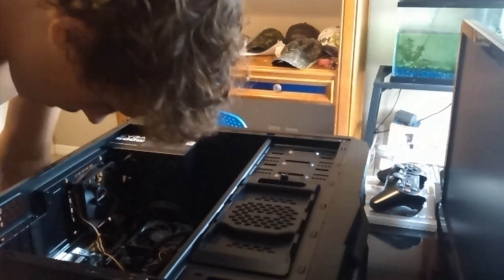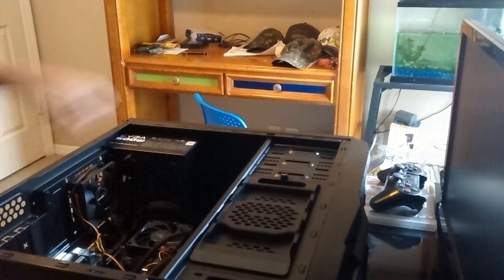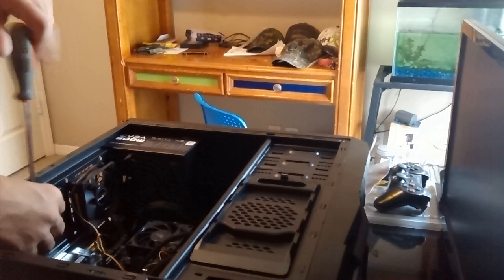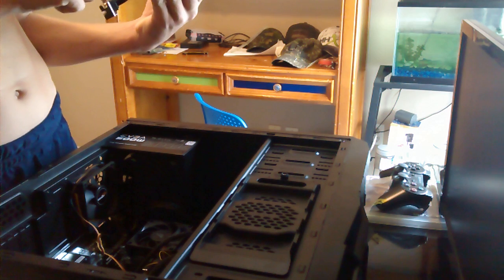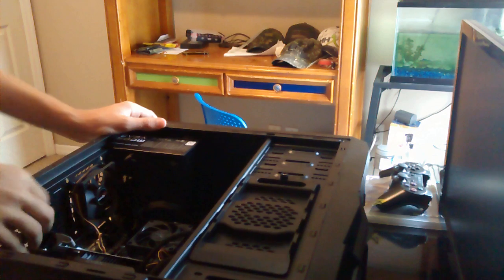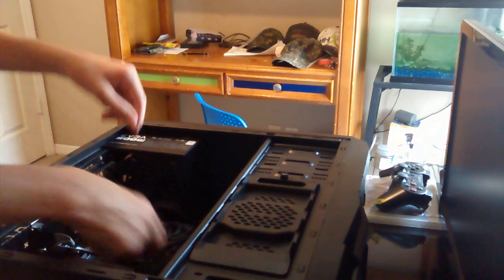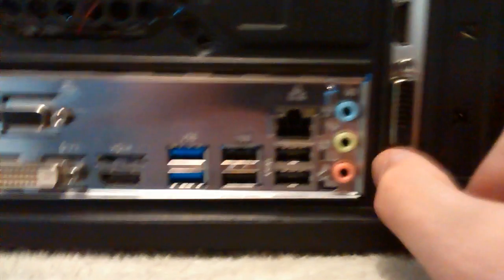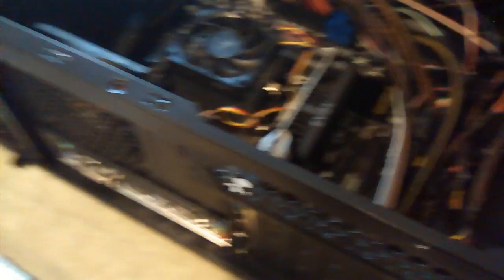Installation of the EVGA nivida geforce gt 730 2gb graphics card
This is the installation videos of the nivida EVGA geforce gt 730 2gb gddr5 graphics card. 64bit low profile card. Don't forget. Keep it real!!!